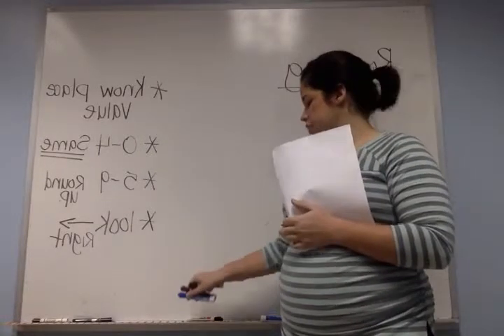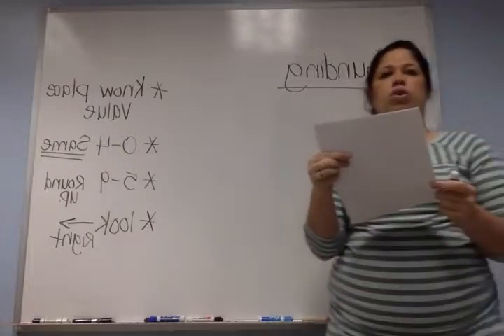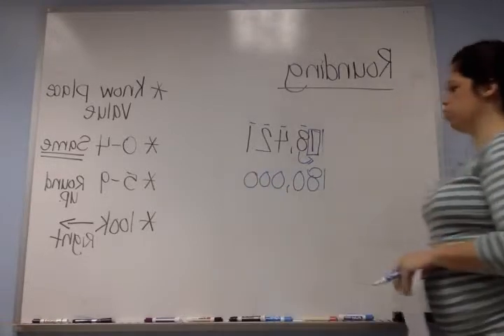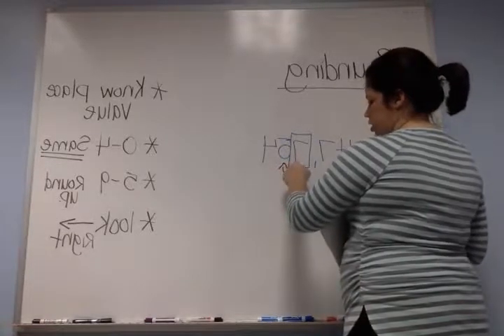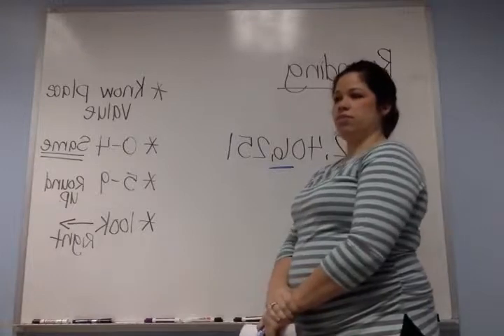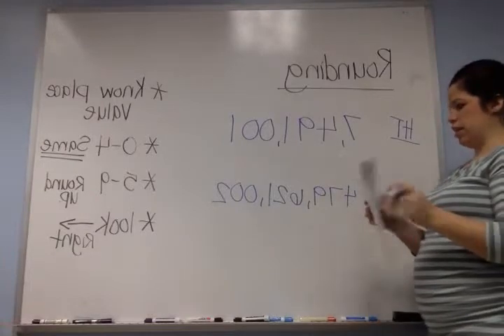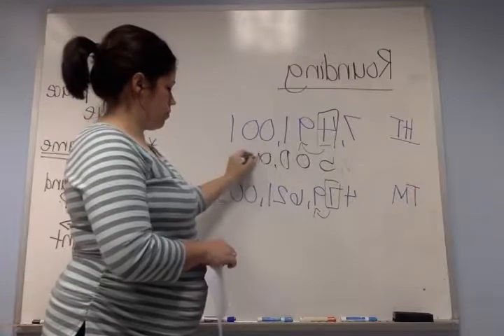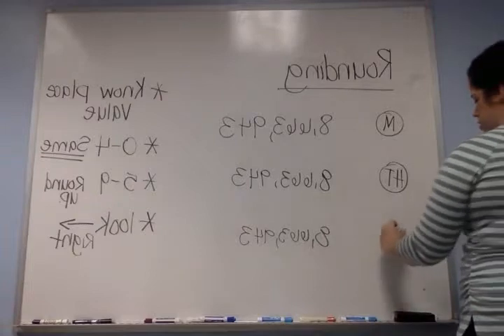Movie on 12 1 14 at 9 18 AM